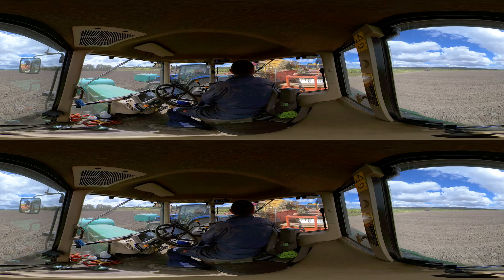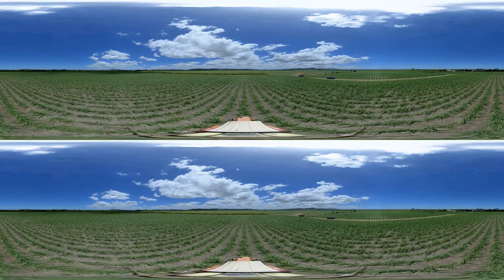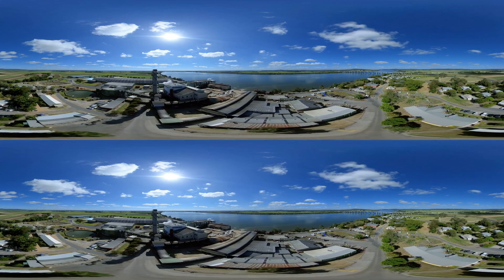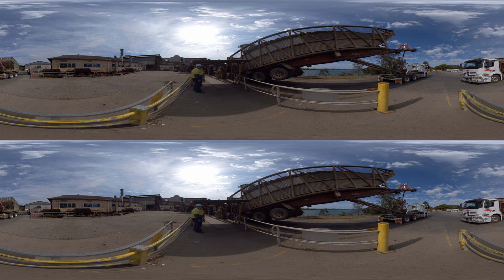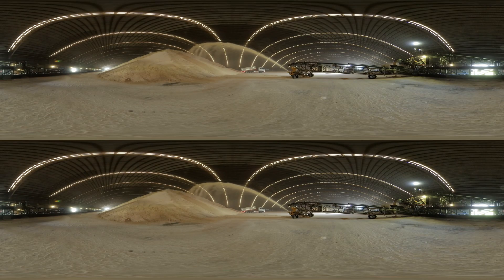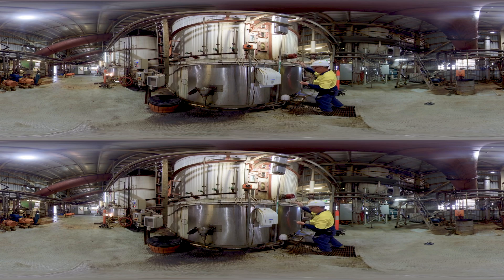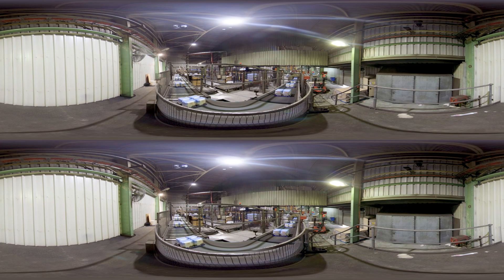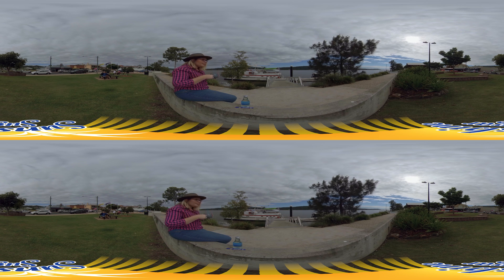Paddock to Pack Australian Sugar Industry 2022 (for Pico 2)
A brief overview of how sugar is grown and made in Australia with contributions from Sunshine Sugar (NSW), Canegrowers (QLD) and Sugar Research Australia.